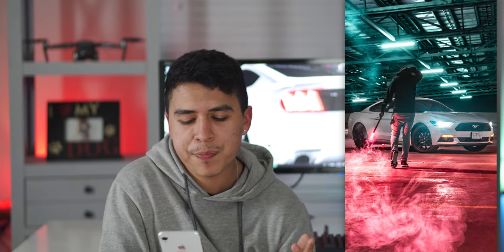VLOG 14 2015 Mustang Black Rims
2015 Mustang Black Rims

I hope you guys enjoyed! Have a wonderful night or day whenever your watching this. Peace!

If you haven't already checked out my other videos I make drumming videos and editing tutorials!